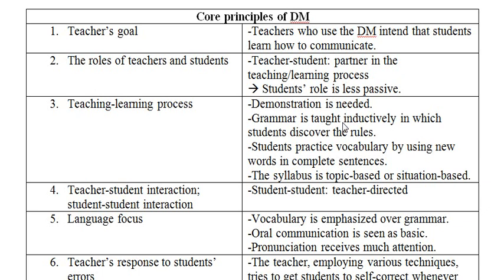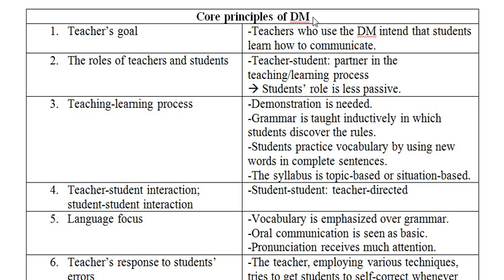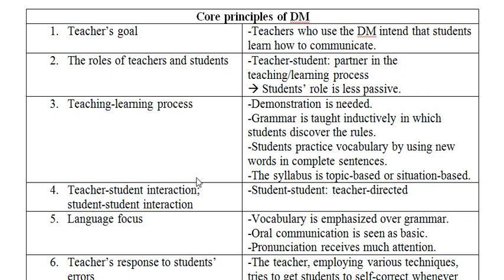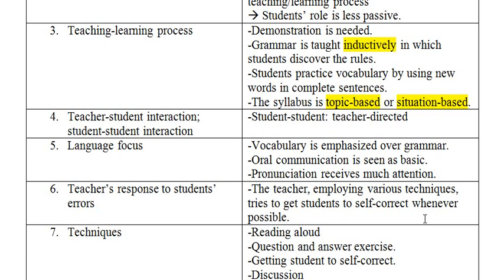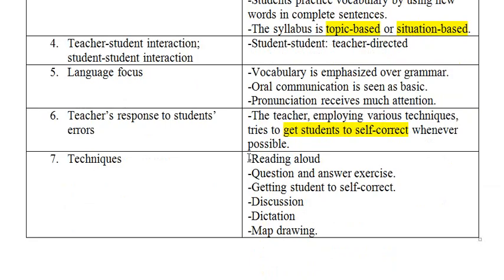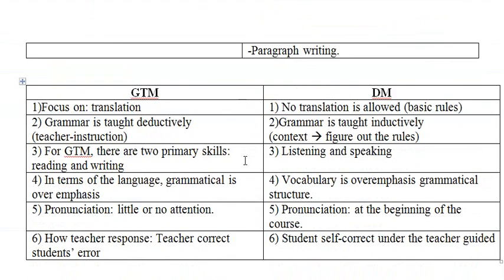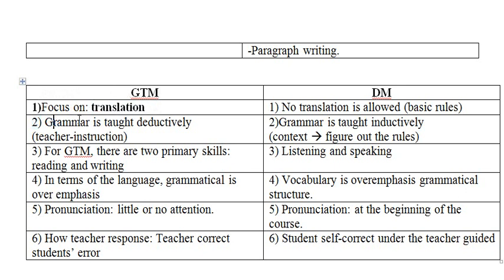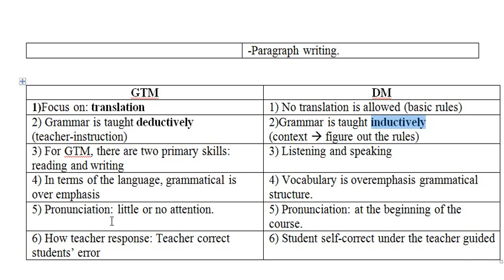Direct Method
This is some information that I have noted down when I studied at school.
I know that my English speaking is not good, so just ignore it and focus on the information that I really want to share with you! I hope you will find this subject no more difficult.